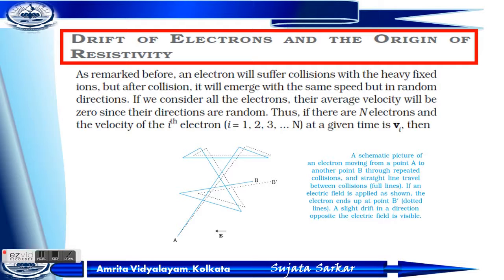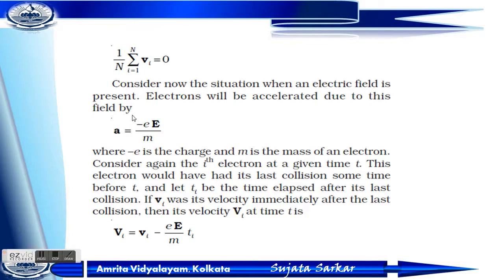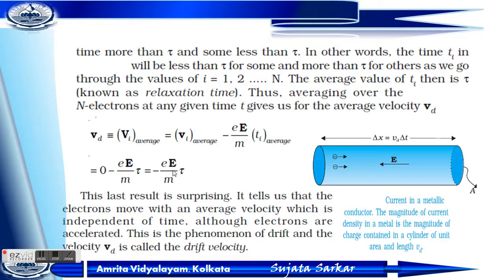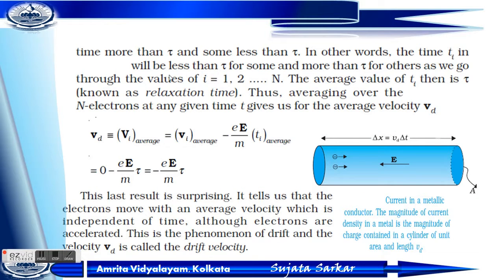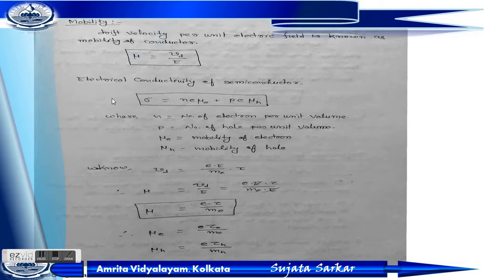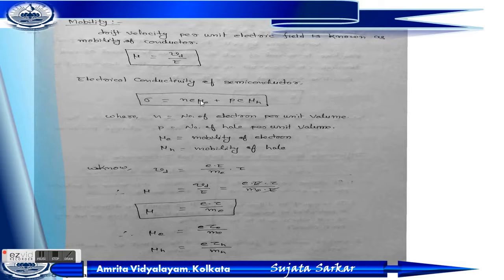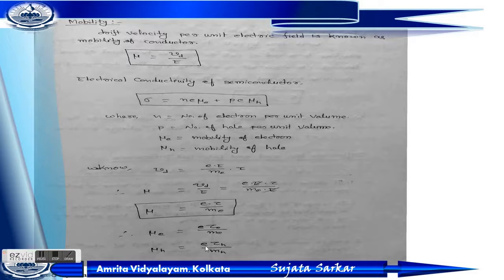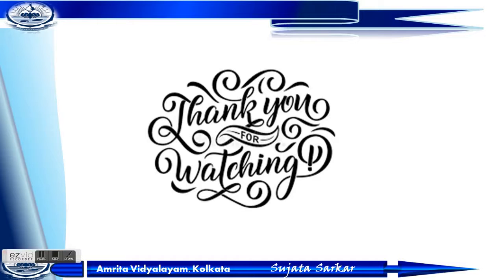Physics Current Electricity Class XII Part 19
Mobility and drift velocity